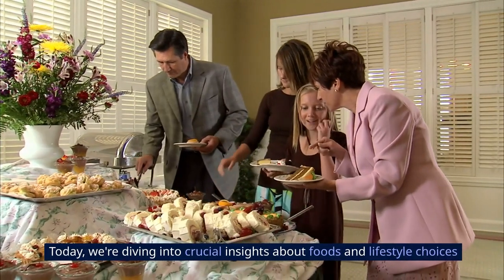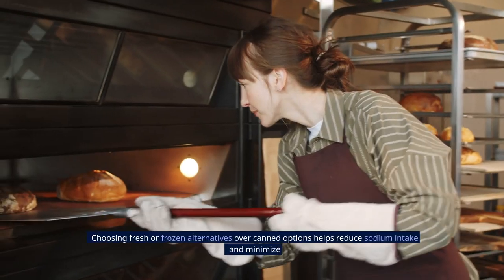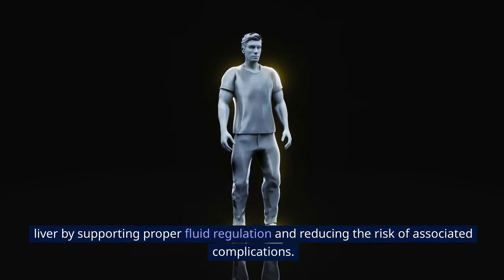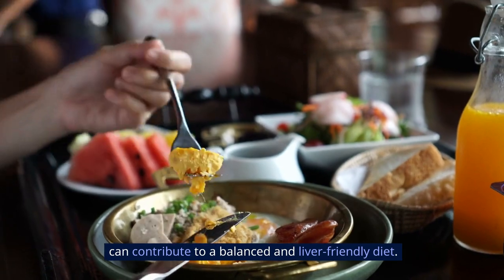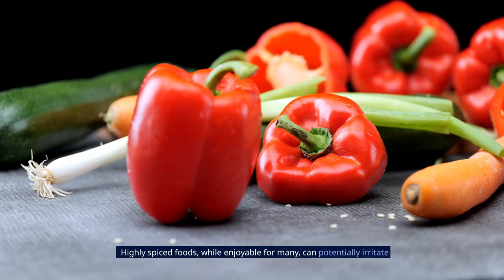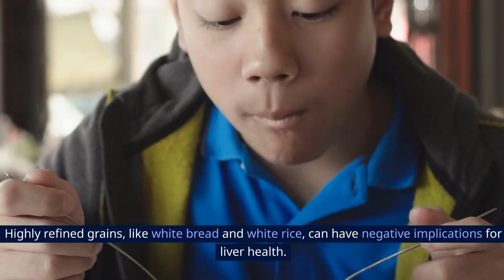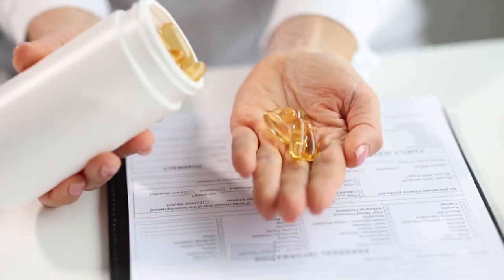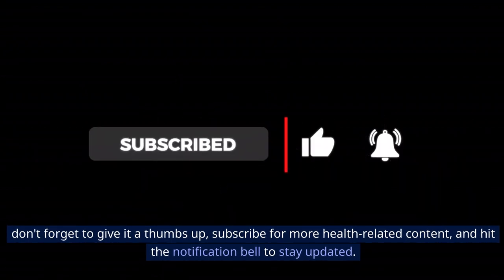Protect Your Liver Top 7 Foods to Avoid for a Healthier Liver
Unlock the secrets to a healthier liver with our latest video! 🌿 Discover the top 7 foods to avoid to protect your liver and boost overall well-being. 🍏 From harmful additives to processed choices, learn how to make liver-friendly decisions for a happier, healthier you. Don't miss out – watch now and prioritize your liver health today!